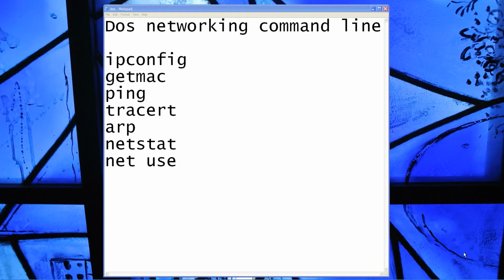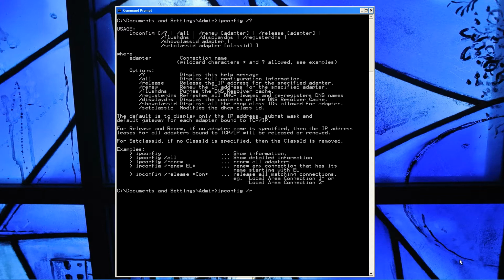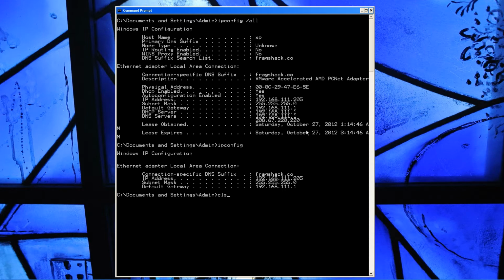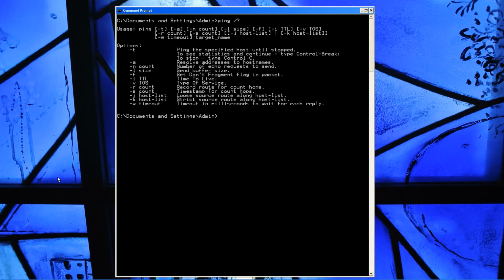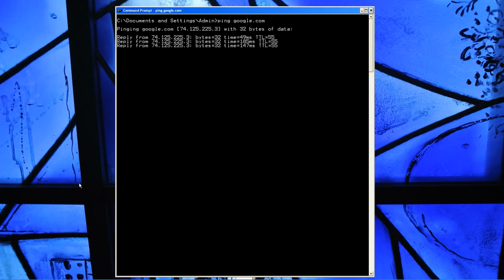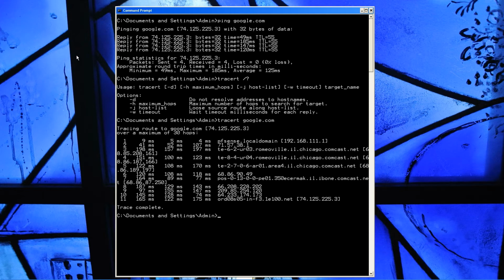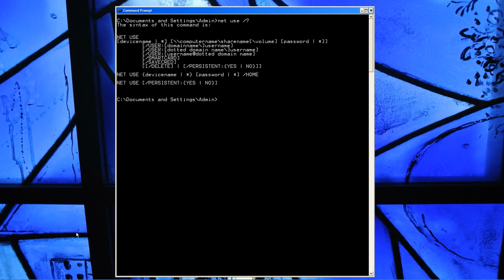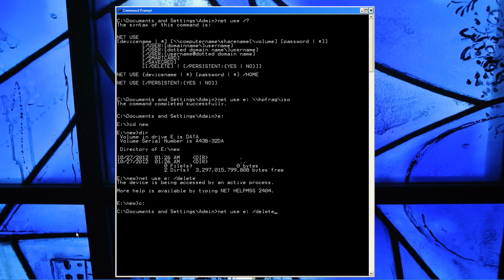DOS Command for Networks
Network DOS command use for configuring and testing your network.